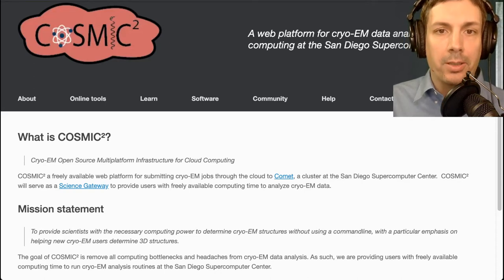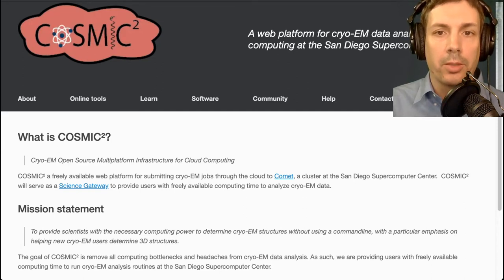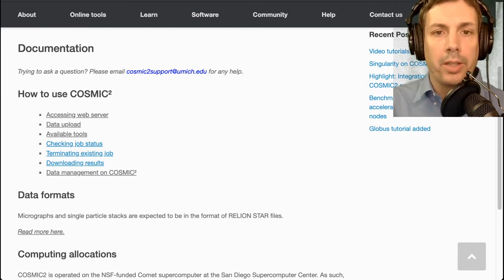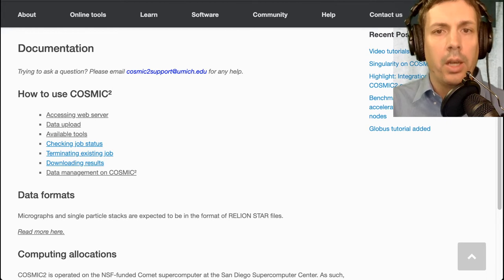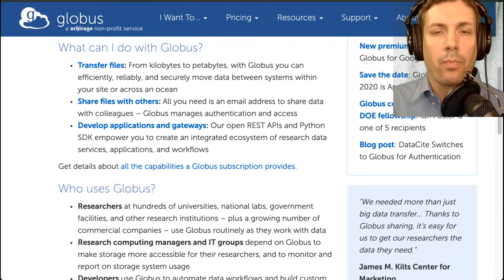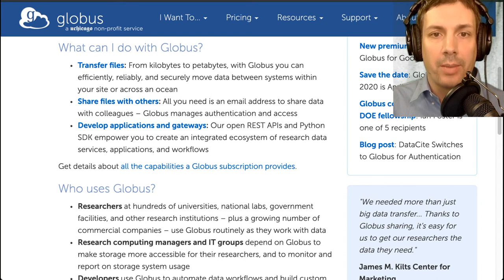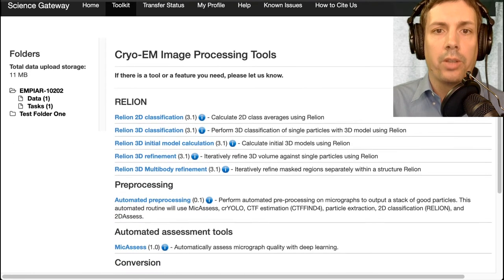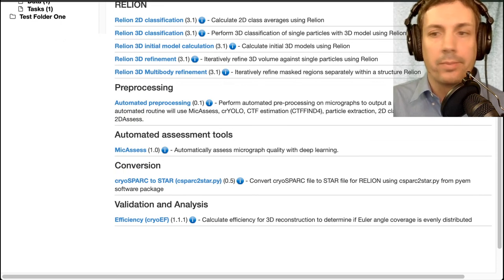Introduction to the COSMIC2 electron microscopy processing gateway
I am here to introduce you to theCOS exciting COSMIC-squared science gateway. This is an introductory video as part of a tutorial series of videos.

COSMIC-squared is FREE, yes FREE, web platform for cryo-electron microscopy data analysis using the cloud computing power of the San Diego Supercomputer Center.

In future videos, I will show you have to do many of the following steps:

* Accessing web server
* Data upload
* Available tools
* Working with submitted jobs
* Downloading your results
* General Data management on COSMIC²

It is not easy to upload several Gigabytes and sometimes Terabytes of data. So, we are using the Globus ​data management platform

“With Globus you can efficiently, reliably, and securely move data between systems within your site or across an ocean.”

More importantly, you can install Globus on your personal laptop, or have your sysadmin install it on your cluster without worry.

COSMIC-squared is under constant development as we continue to add new features to wrap your favorite EM tools. We also provide some unique tools to our pipeline that help streamline processes that are often overlooked by major packages and require manual intervention.

Anyway, I hope you look forward to more video in the series.